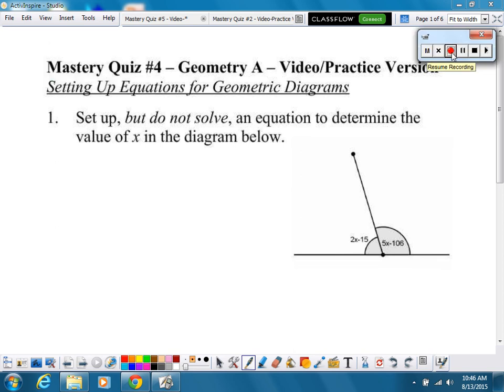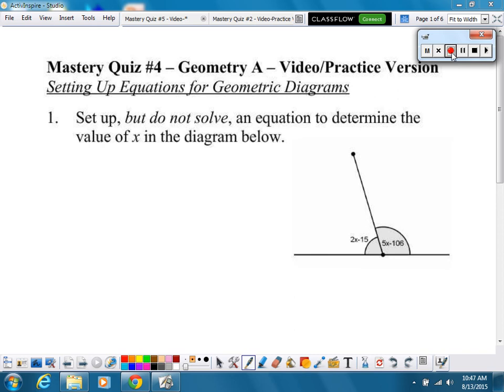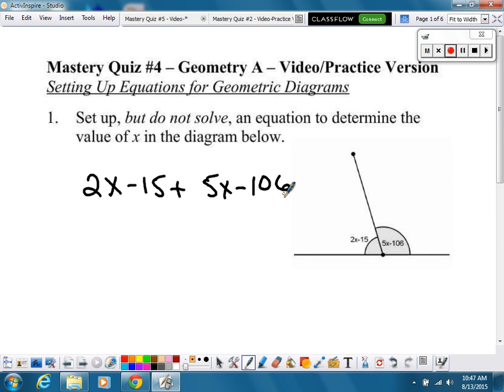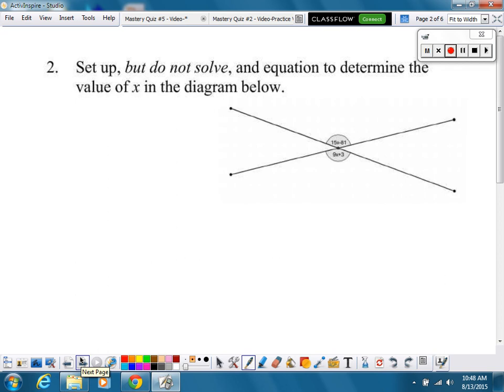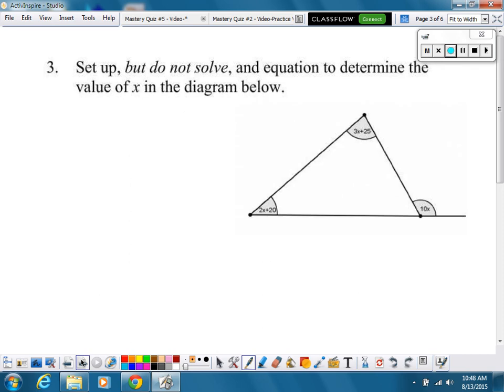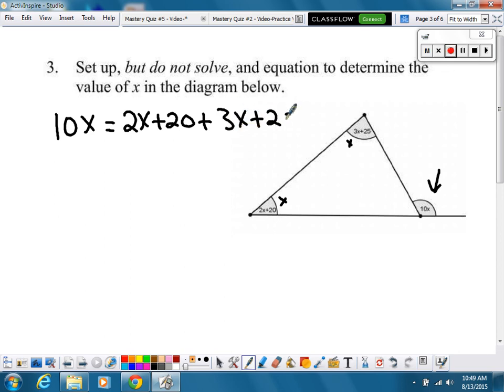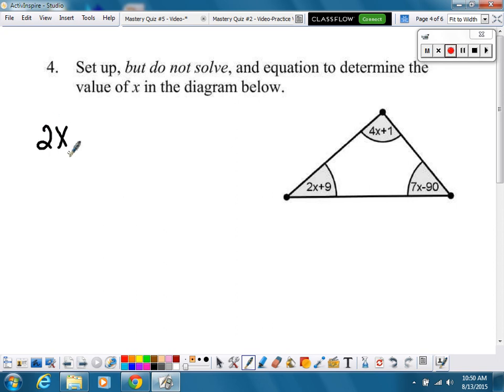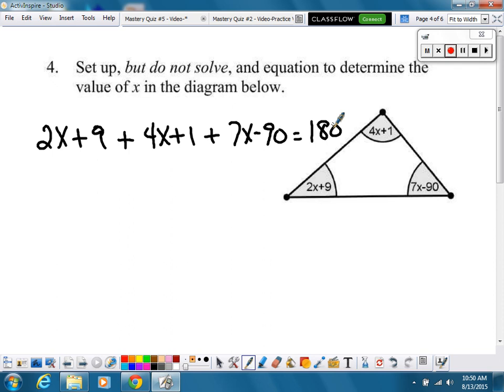Geometry Mastery Quiz 4